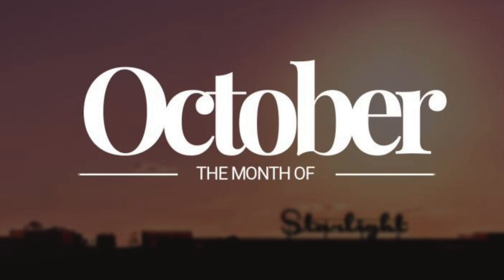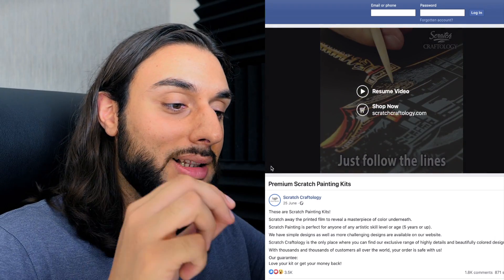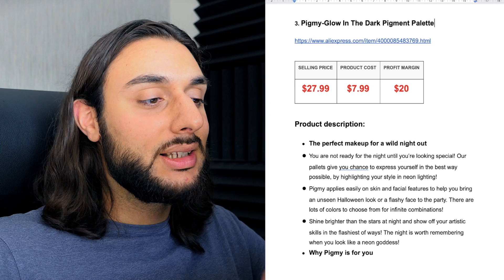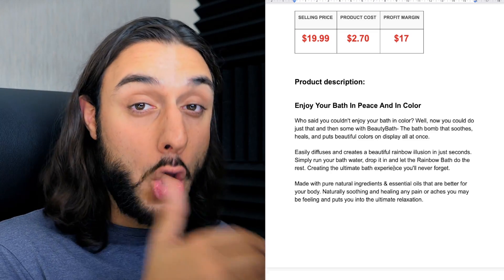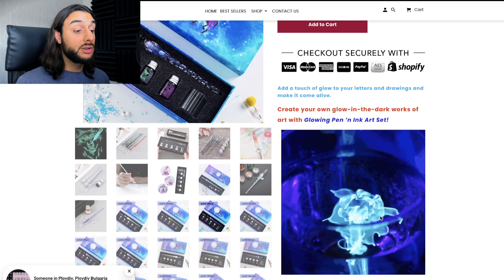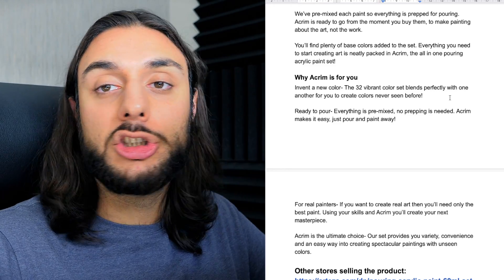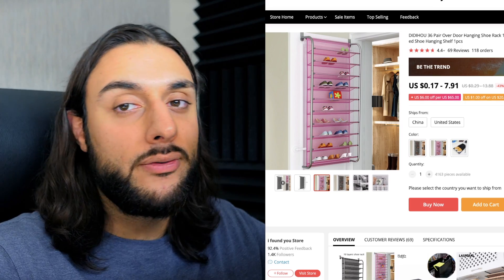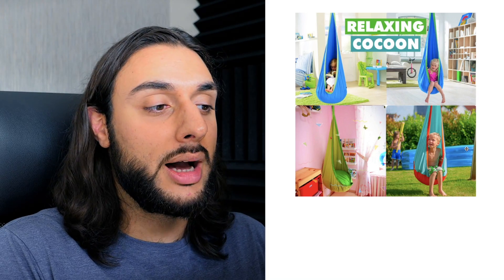⭐️ TOP 10 SHOPIFY DROPSHIPPING PRODUCTS FOR OCTOBER 2020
THE ECOM KING YOUTUBE  FAMILY MEMBERSHIP NOW AVAILABLE
🎓Maximise Your Q4 With The Elite 1to1 Shopify Dropshipping Mentorship Program Now Open To Applications

I will be doing All The Hard Work For You In OCTOBER When Picking A Shopify Dropshipping Product To Sell In OCTOBER 2020 😱

⬇️ What I Will Be Giving You For FREE ⬇️

✅ THE PRODUCT DESCRIPTIONS
✅ THE AD COPIES
✅ THUMBNAILS
✅ THE PRICING STRUCTURE
✅ THE FACEBOOK INTERESTS
✅ OTHER STORES SELLING THE PRODUCT
✅ OTHER FACEBOOK ADS OF THE PRODUCT

I will be highlighting why I think these products are Potential winners in OCTOBER 2020 by showcasing the highlighted key features & USP’s 👀

I hope you find a product you can test from this product selection and DOMINATE OCTOBER 🤑

🎓 MENTORING LINKS

📦 BEST SUPPLIERS

THEECOMKING10%